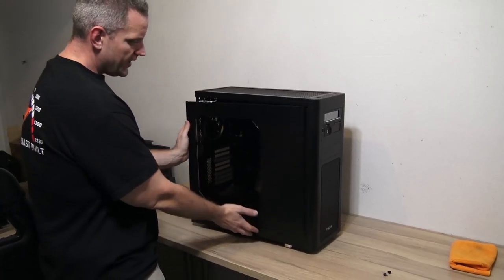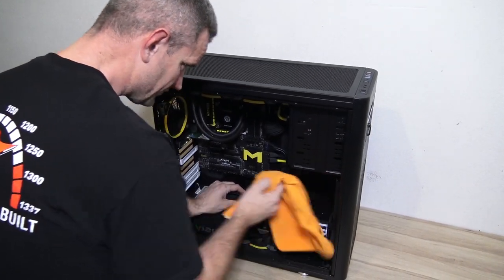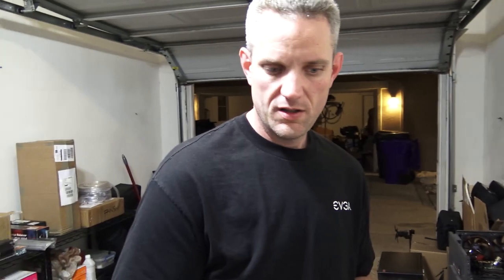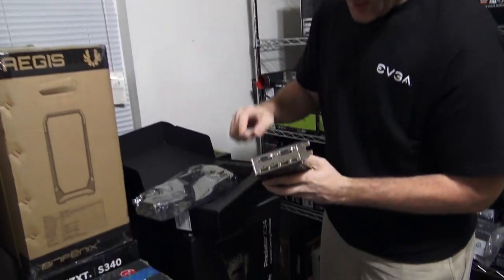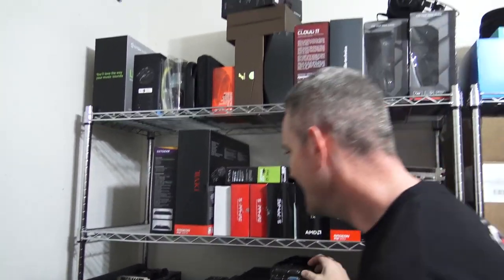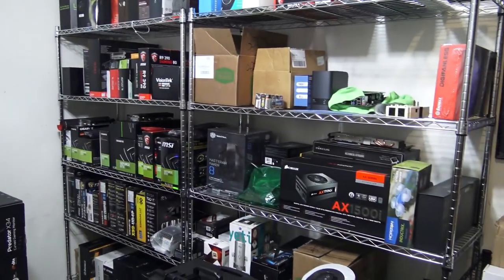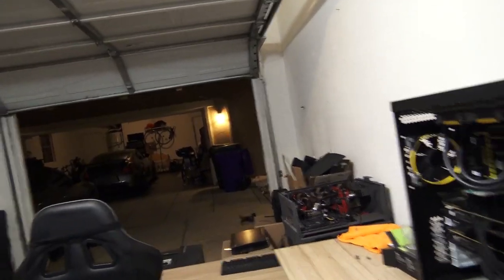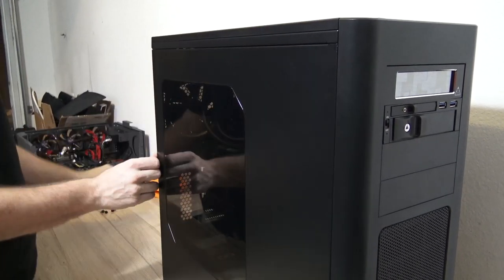VLOG - Putting the Sim Rig PC back together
About JayzTwoCents